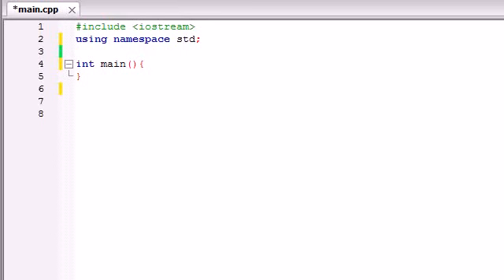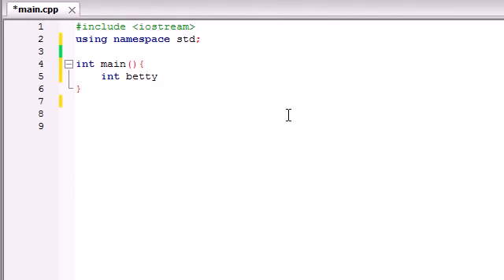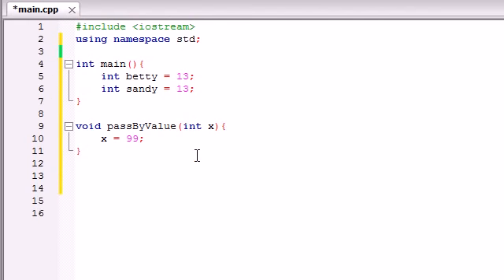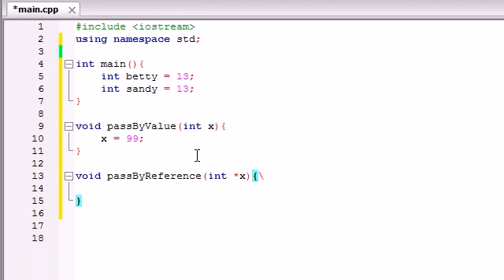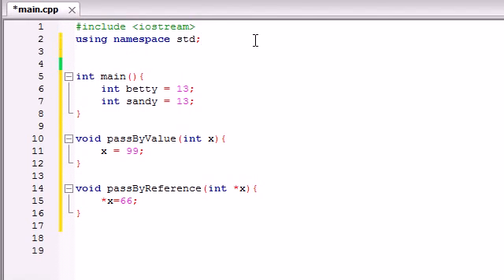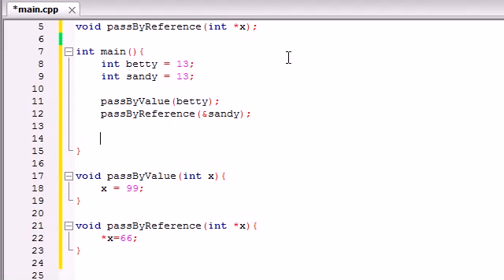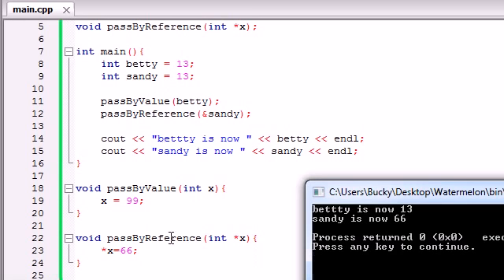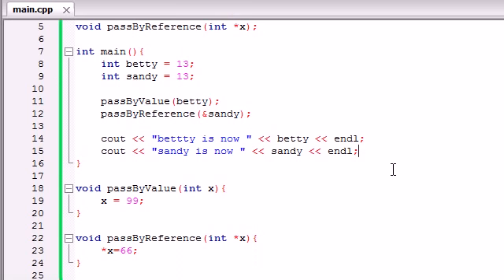Buckys C++ Programming Tutorials 39 Pass by Reference with Pointers